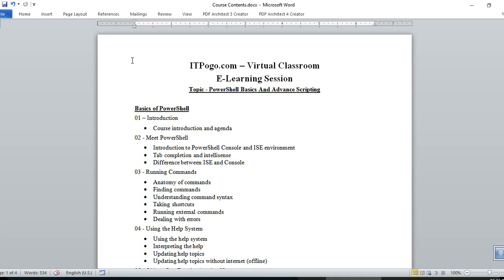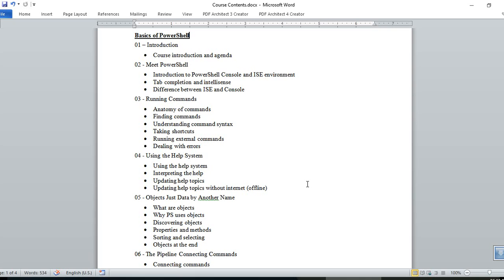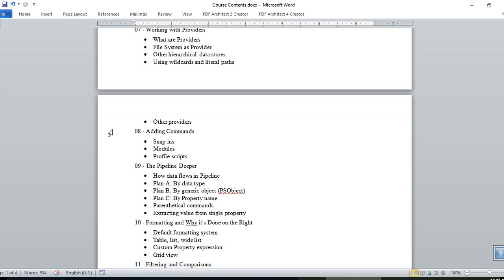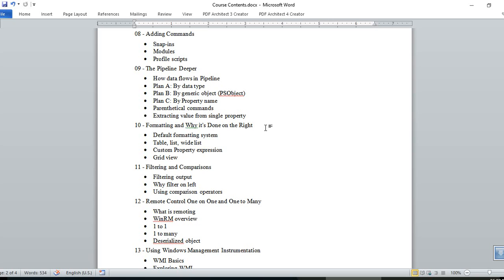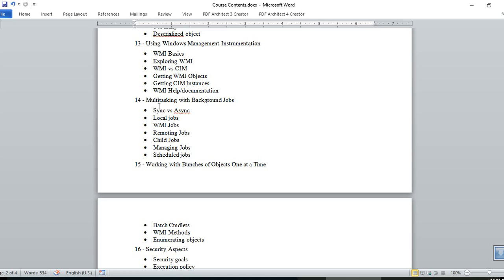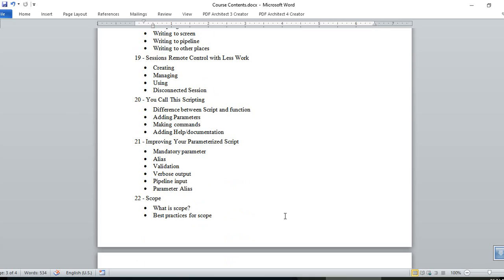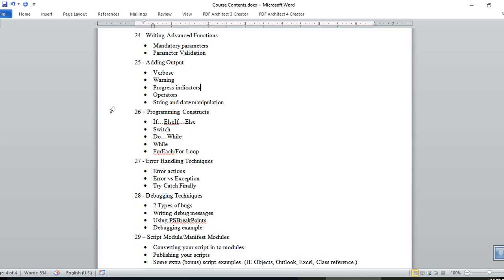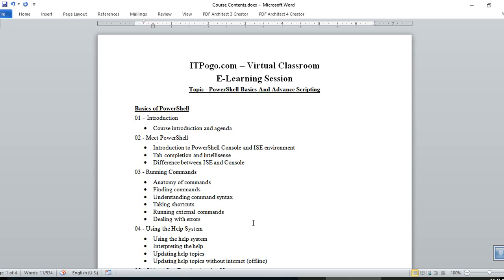PowerShell Course Agenda - itpogo.com